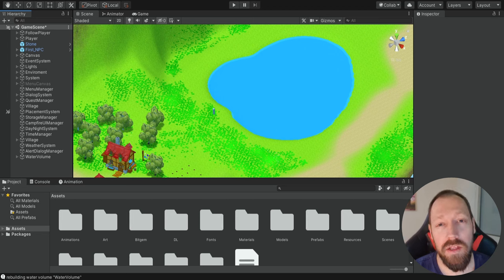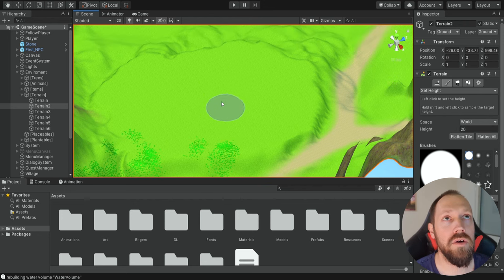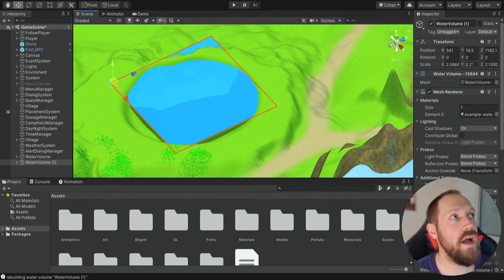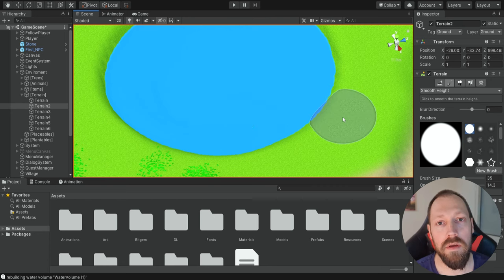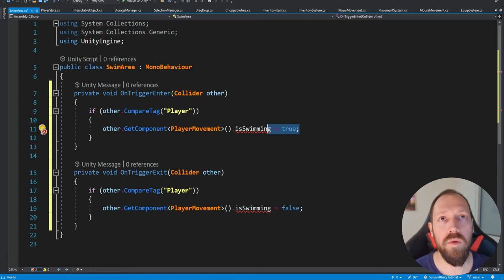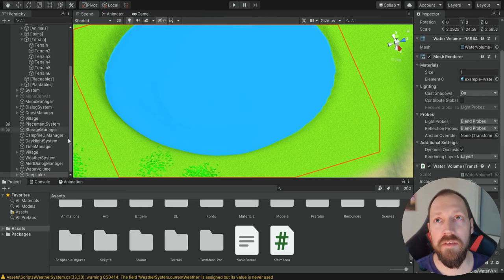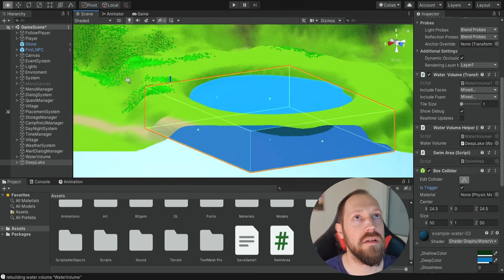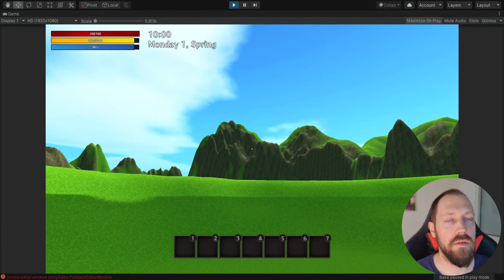3D Survival Game Tutorial | Unity | Part 43 - Swimming & Diving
In this episode, we are going to learn how to swim and dive in our little lake.
Then we will also add an underwater effect using post-processing so it looks like we are underwater when we dive.

and maybe your question will be answered in a future video.

Tags for the Algorithm:
Lake Rivers
Add Water Unity
Free Water Shader
Adding Water
Underwater Effect Unity
Day Night System
Main Quest Storyline
Unity Open World Survival Game
Unity 3D Survival Game Tutorial
Main Menu In-Game
Save Game Saving System
Unity First Person Game
Questing
Regrow trees
drop items from the inventory